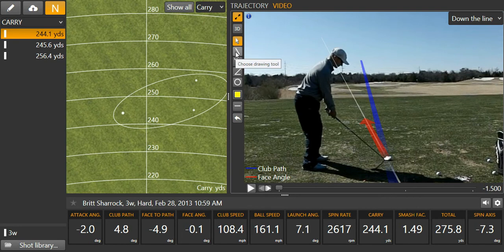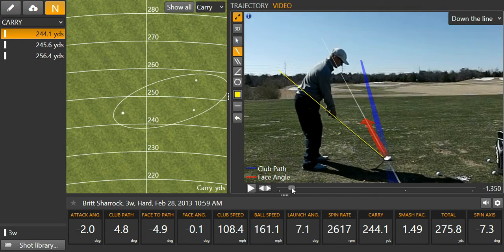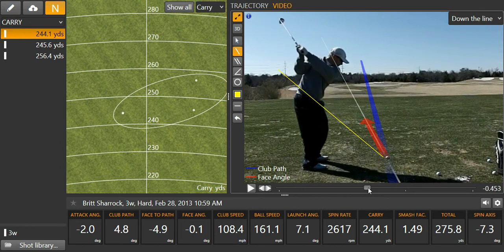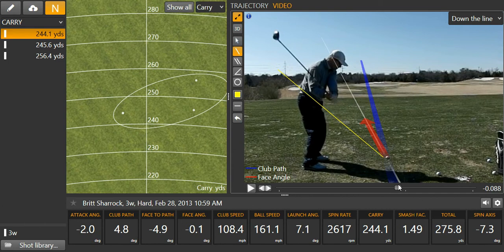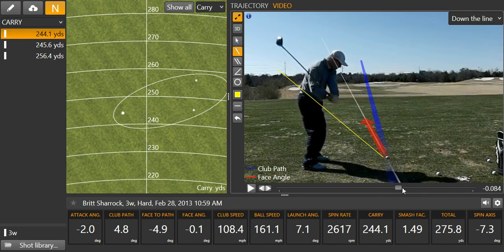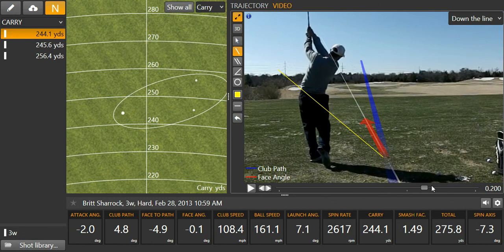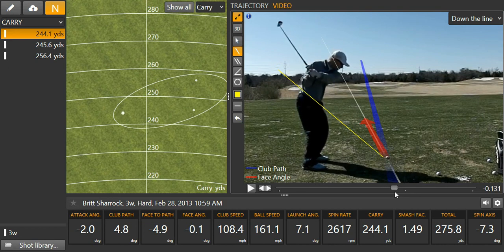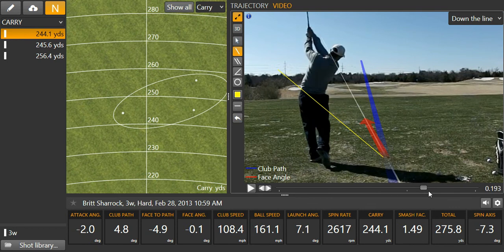Britt Sharrock 2013-03-01